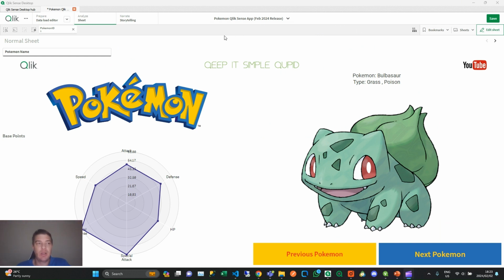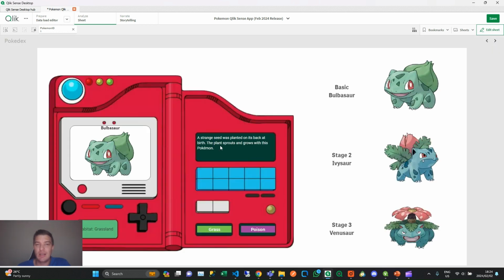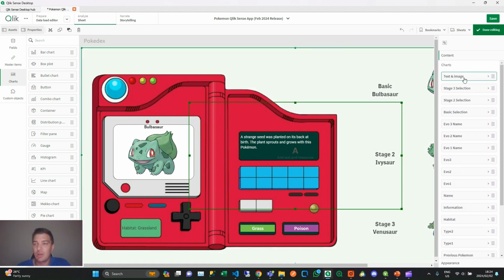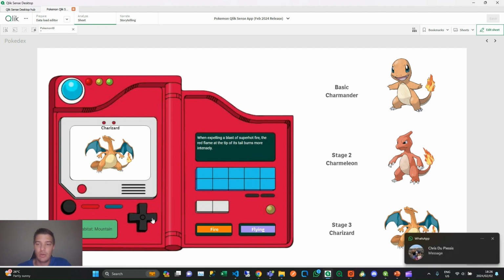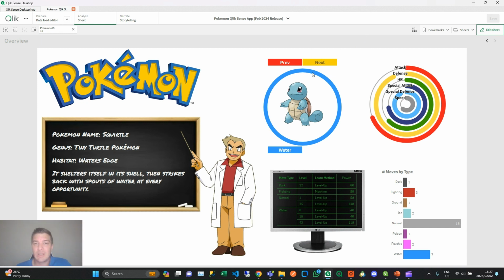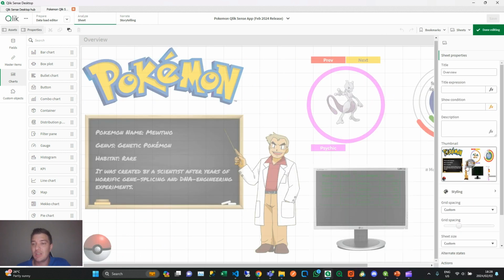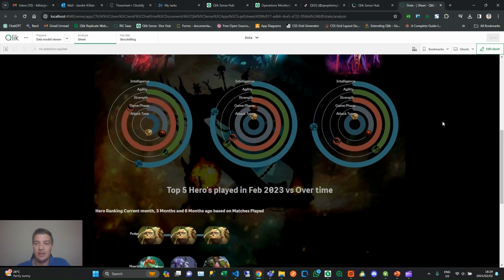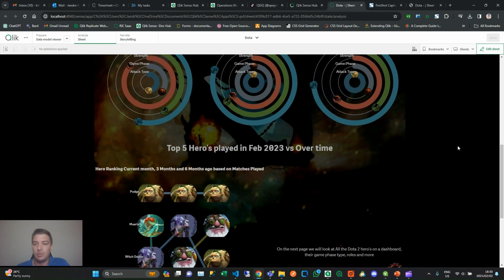Qlik Sense Layout Container Tutorial (Pokémon Dashboard Build)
Qlik Sense Pokemon App New Layout Container
Awesome Qlik Dashboard

00:00 - Intro
01:00 - Qlik Sense Normal Sheet
02:28 - Pokedex Layout Container
04:30 - Layout Container (Nice)
06:20 - Fireshot (Tools)
08:24 - Thanks For Watching